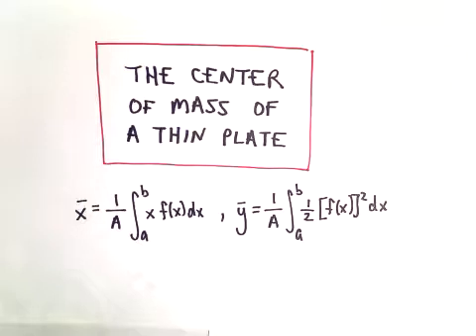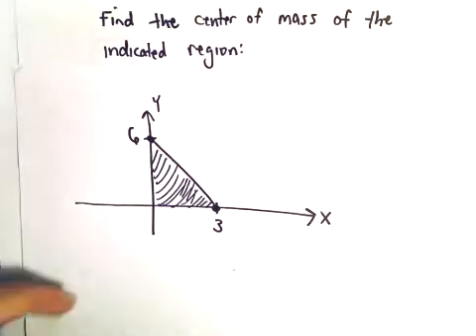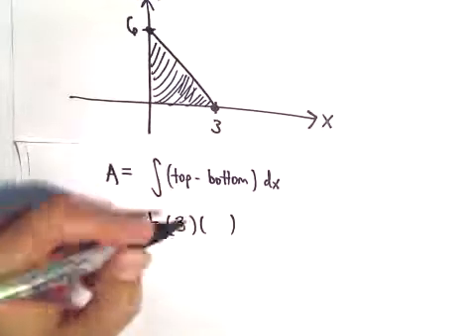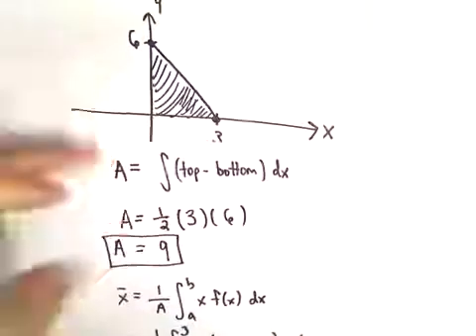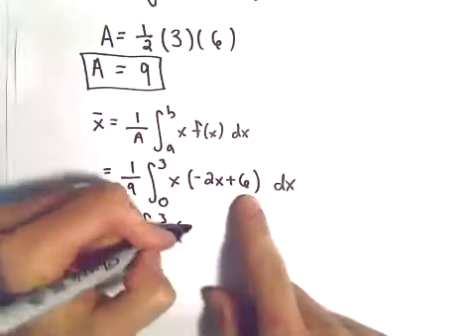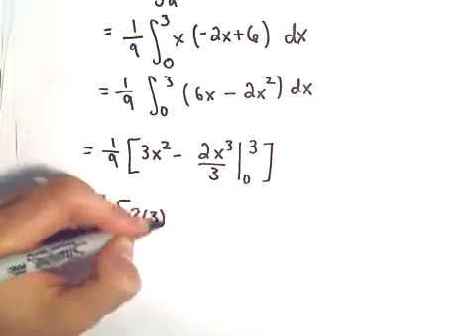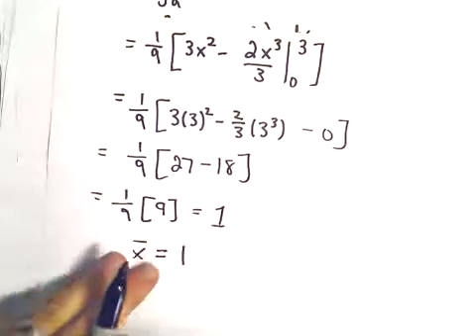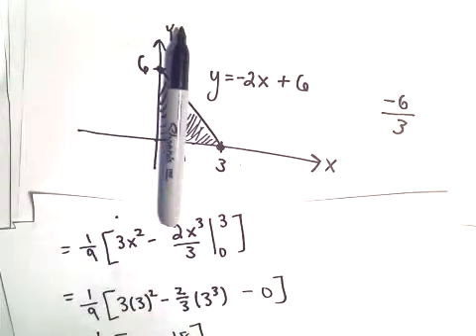Center of Mass / Centroid , Example 1 , Part 1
Here we find the center of mass of a thin plate using calculus.